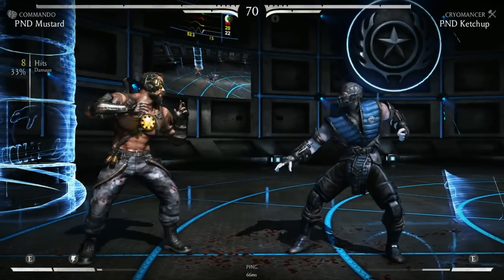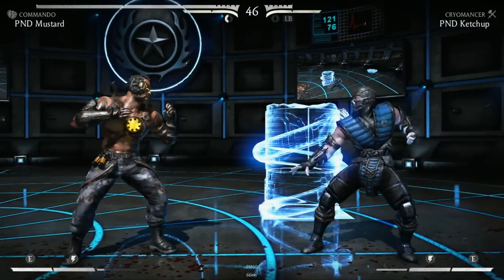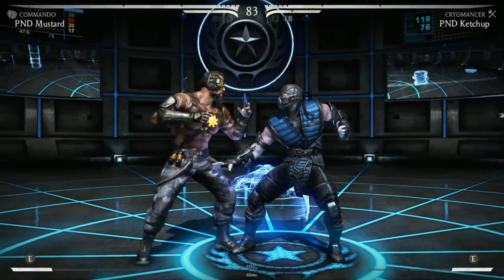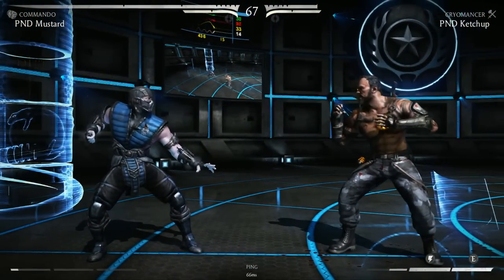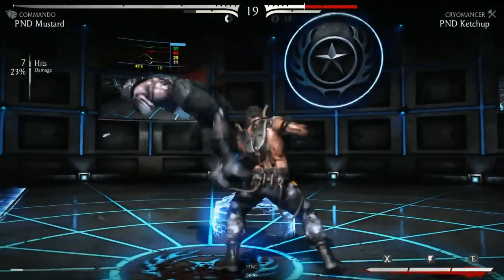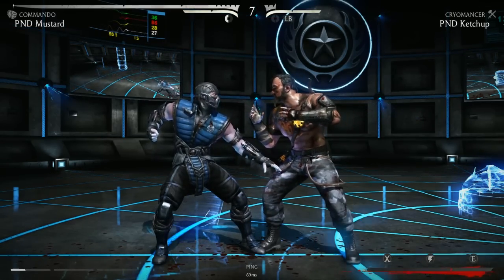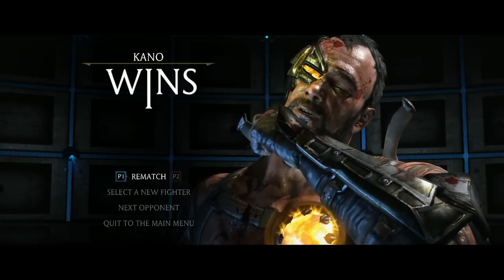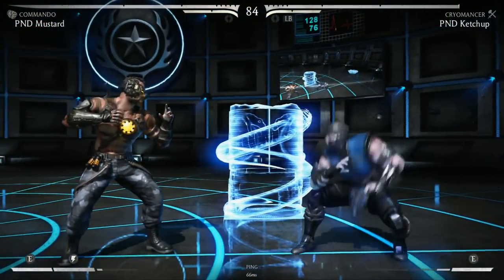MKX - Kano: Commando Balance Changes with Mustard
The Beta has no training mode, so finding each other in a random player match was the only way we could have recorded this.

Kano has received a significant amount of changes in the Online Beta, which is said to be in a similar state when the full online is updated. Mustard runs us through the changes with Commando Kano.